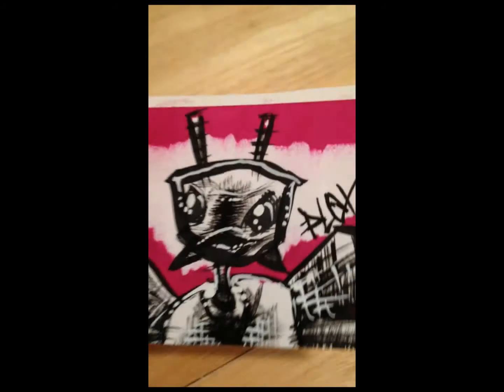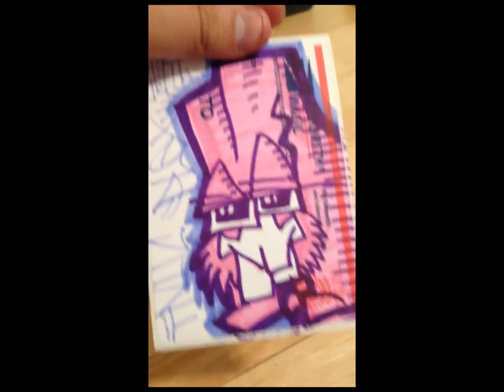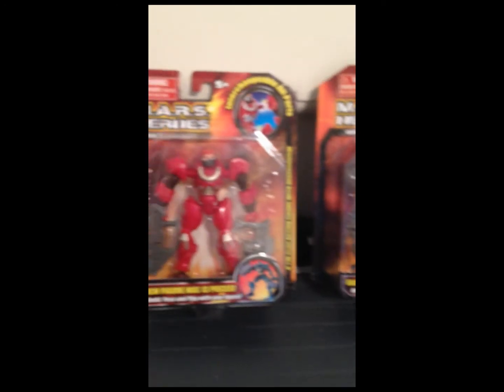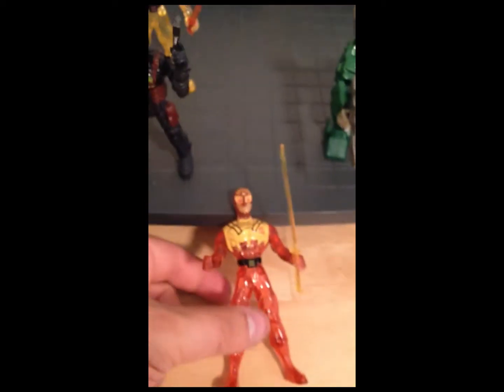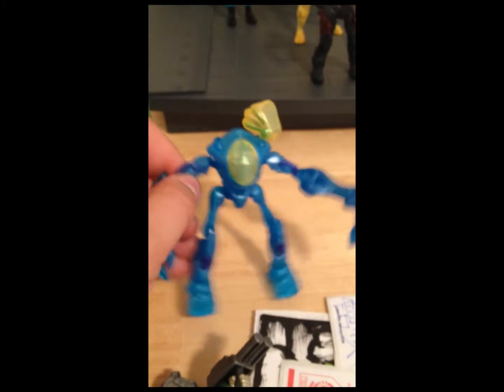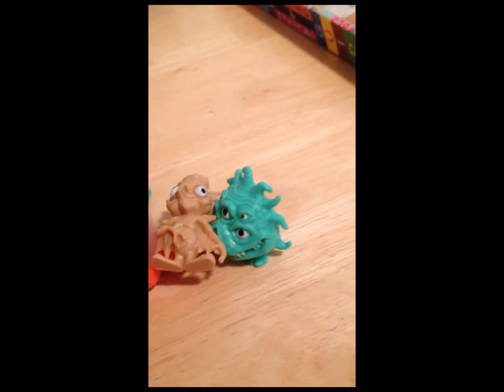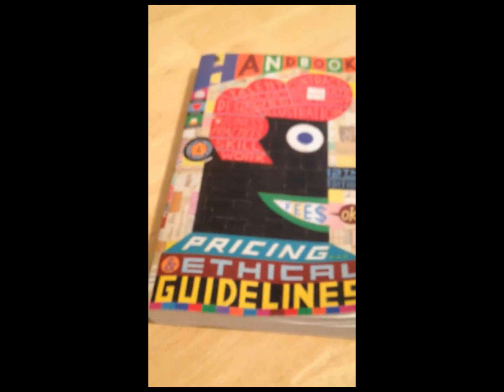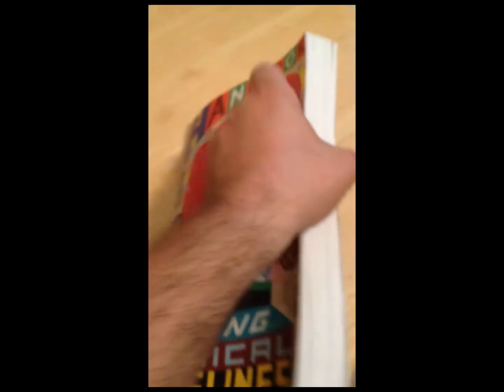Minimum Wage Ballin!!! Toys, Stickers and IPhones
Our Crew "The Next Hype Collective"